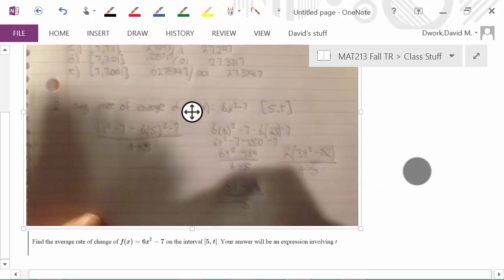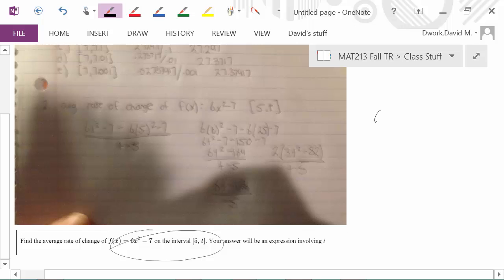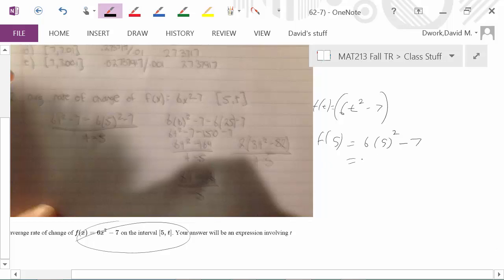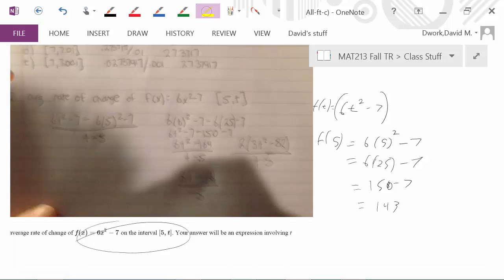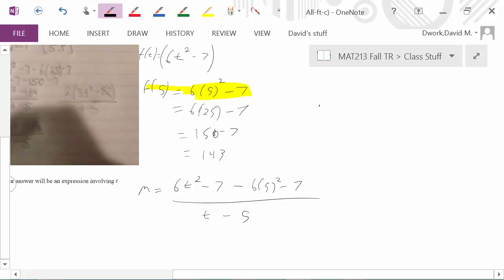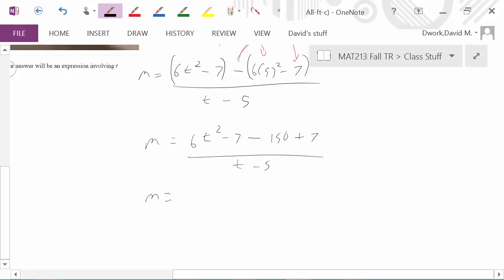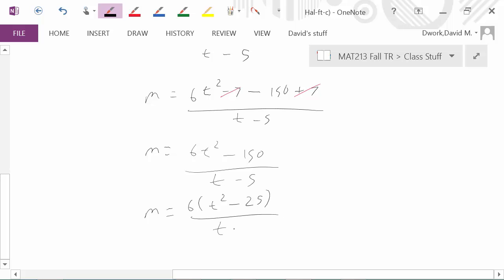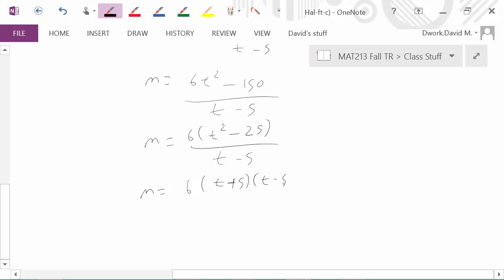mat212 2.1 problem 3